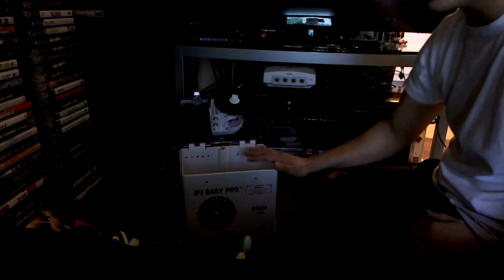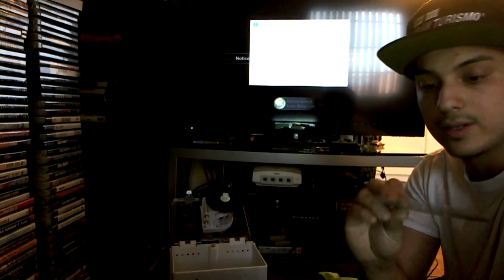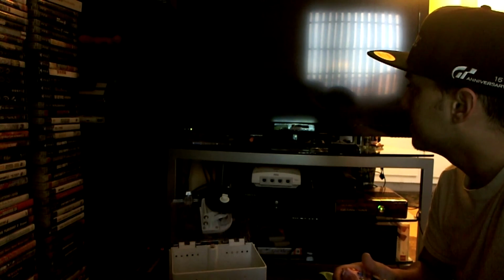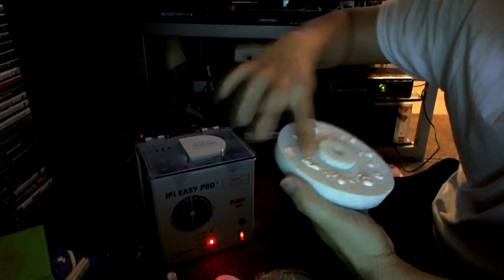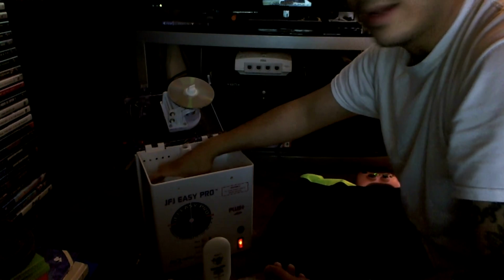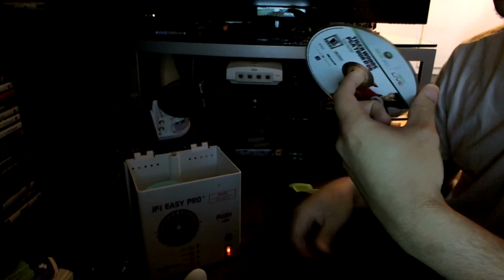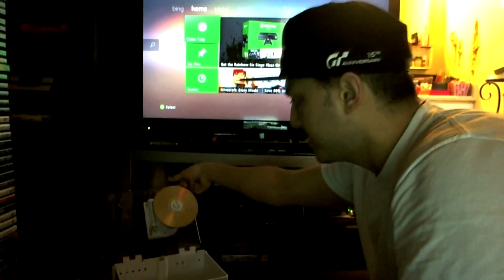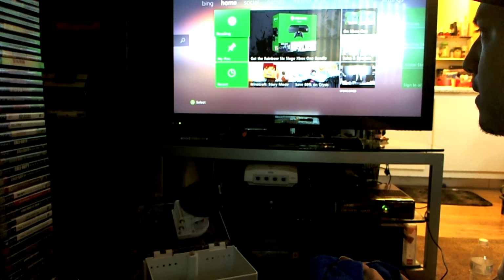Fix any Game Disc JFJ Easy Pro!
In todays video I demonstrate the JFJ easy pro disc repair machine fixes any scratched game discs, dvd, or bluray's.